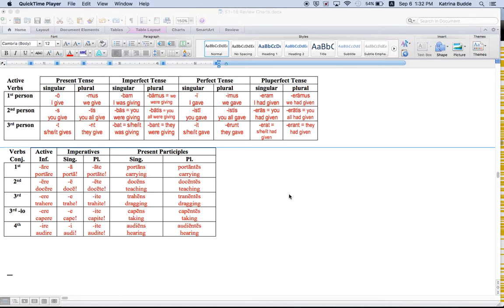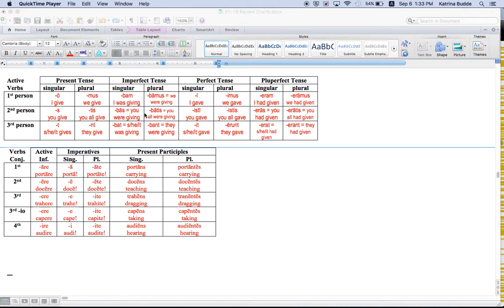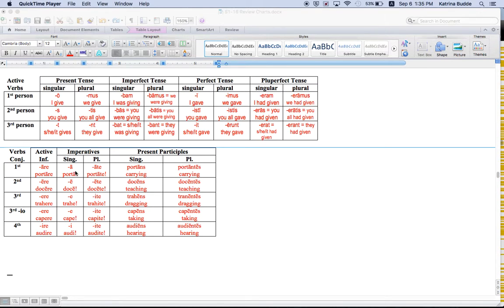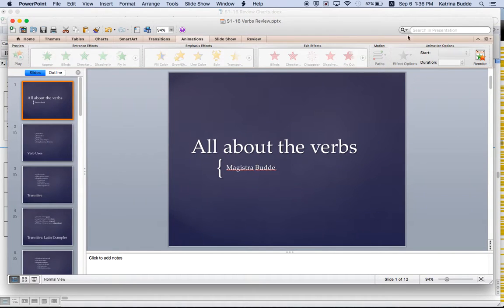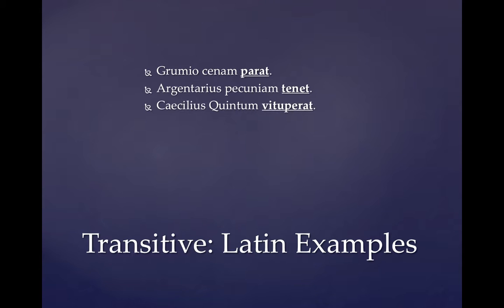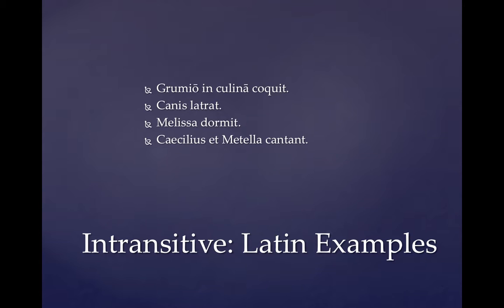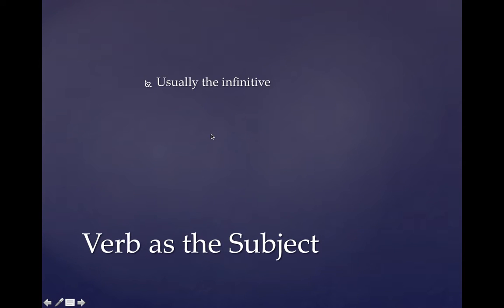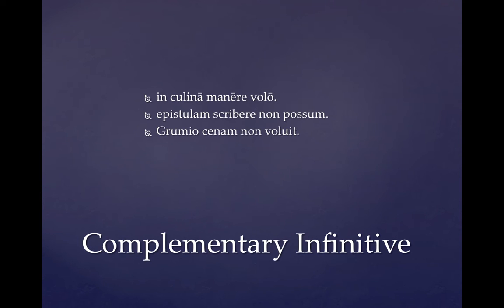S1-16 Verb Review